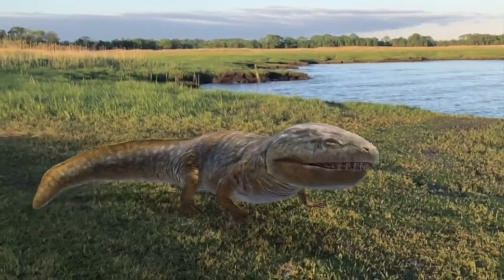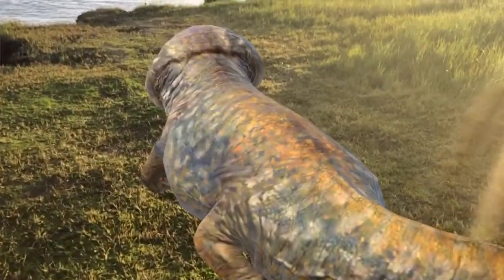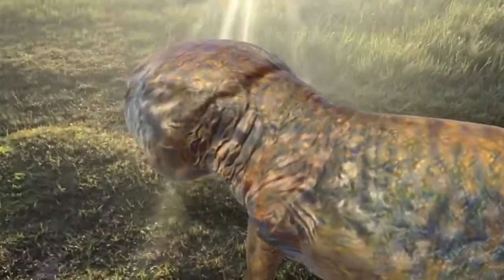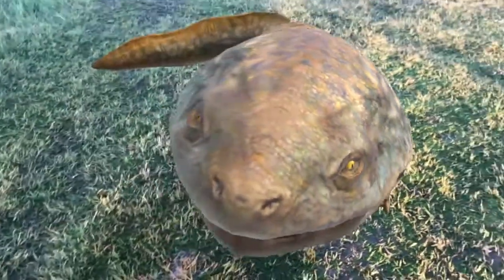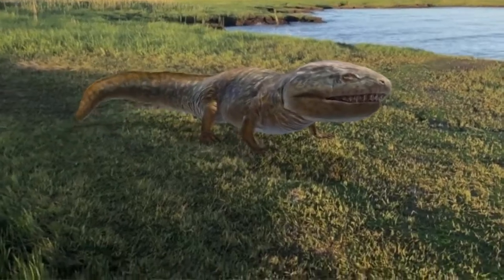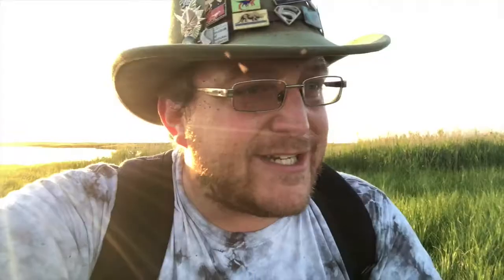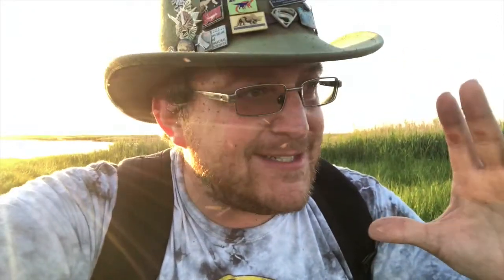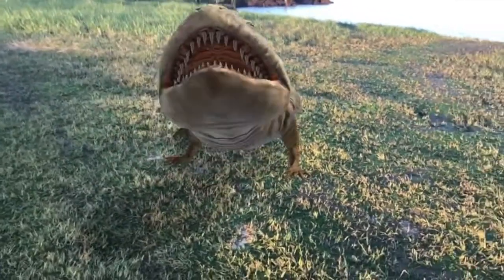Paleo Profiles: Koolasuchus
Everyone assumes that crocodiles are the cream of the crop when it comes to dominating land and water.  But...that's NOT quite true.  At least not in antarctic Australia.  Yes, you heard that right, ANTARCTIC Australia!  Meet Koolasuchus: the giant salamander!